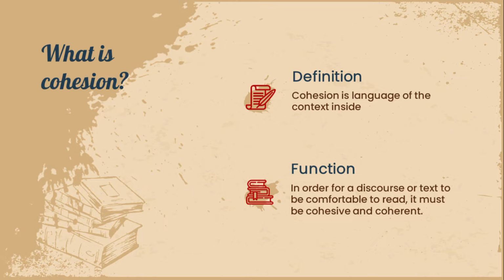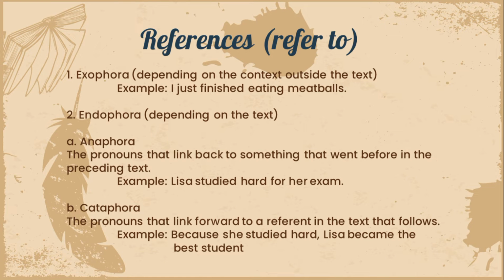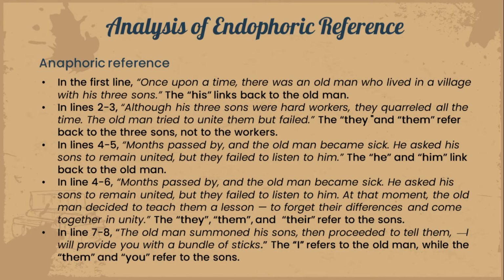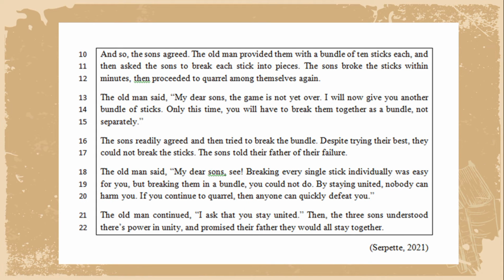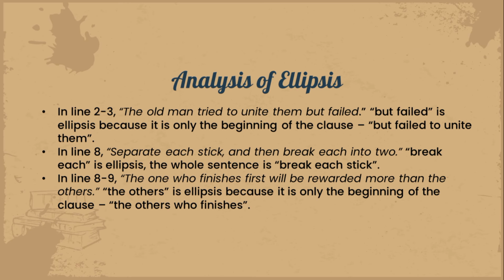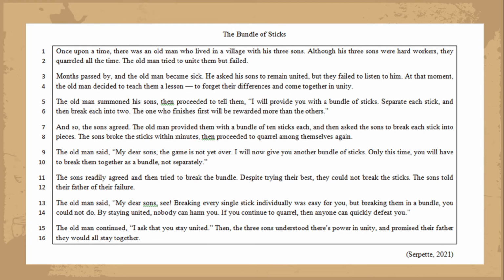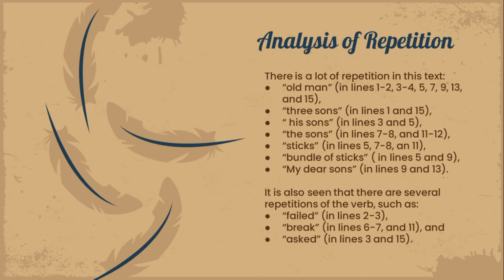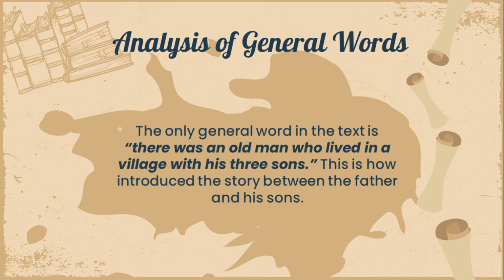Positivism Discourse Analysis: Cohesion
Maulidiyah Nur Cholisa Hafshah-19320013-UTS Discourse Analysis-BL